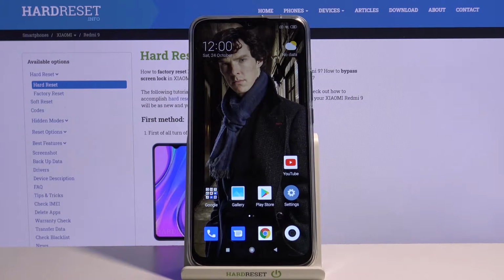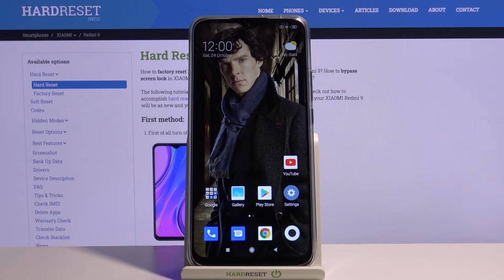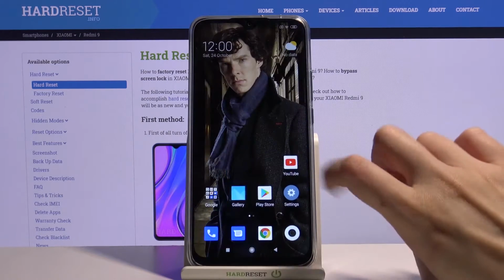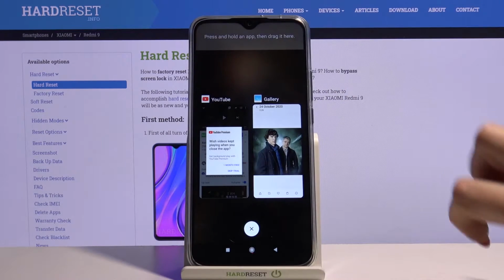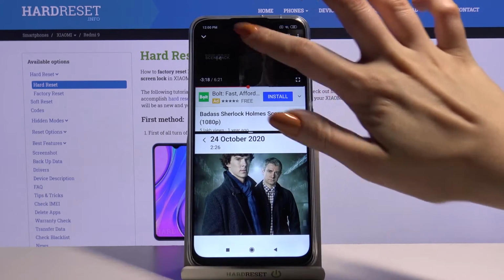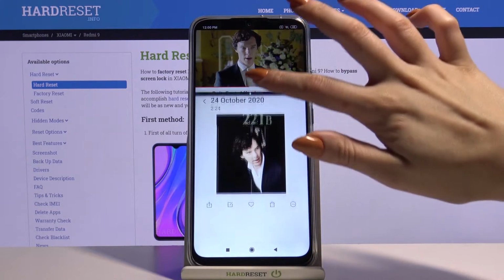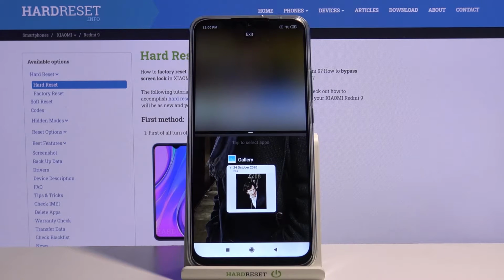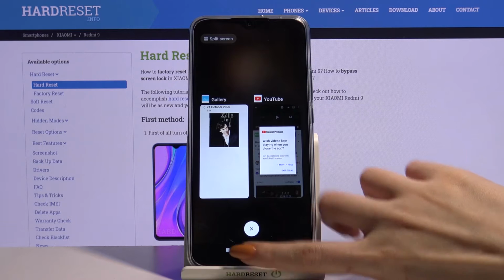Split Screen Feature - Dual Apps Option on XIAOMI Redmi 9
Learn more info about XIAOMI Redmi 9:
Follow the steps presented in this tutorial and with no further troubles activate two programs to use at the same time on your device. Gain the skill of successfully using Split Screen Feature. In addition, you will learn many of the secret functions of your XIAOMI Redmi 9.

How to Split Screen in XIAOMI Redmi 9? How to create Double Screen in XIAOMI Redmi 9? How to use multitasking in XIAOMI Redmi 9? How to use Dual Screen in XIAOMI Redmi 9? How to open two apps at the same time in XIAOMI Redmi 9?